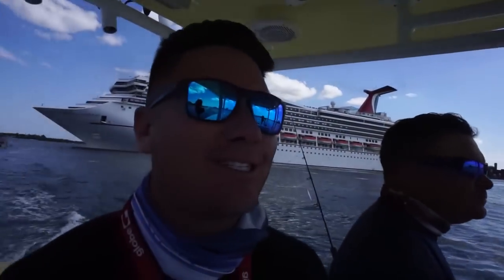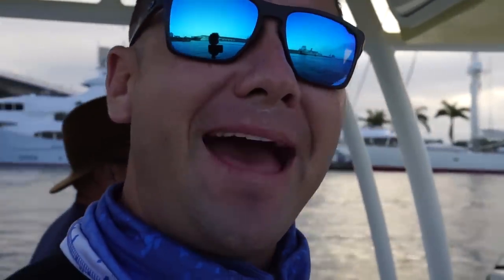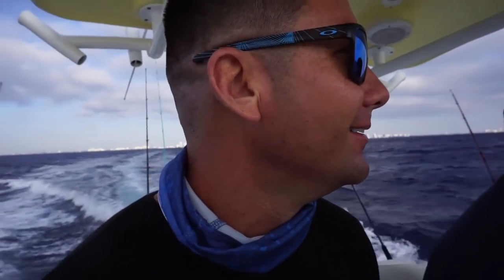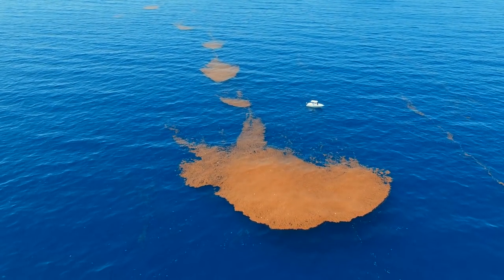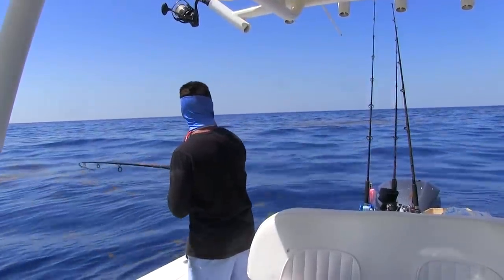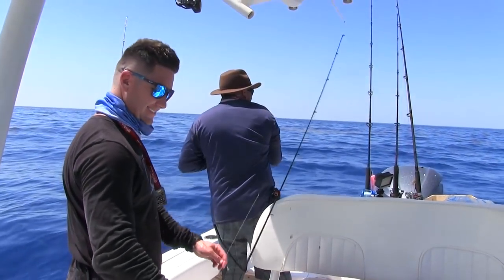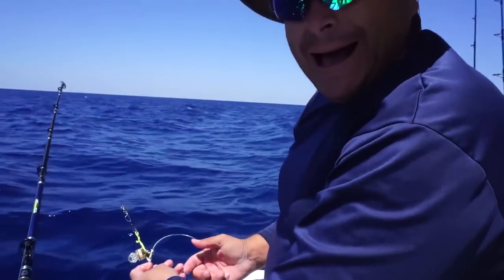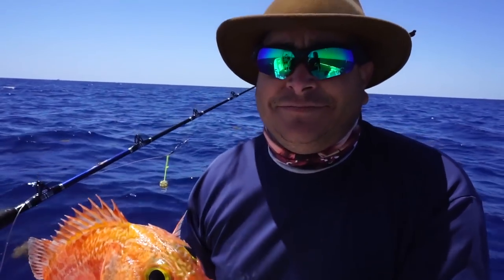Dolphin, Mahi Mahi, Dorado fish & Deep dropping for GIANT blackbelly rosefish (Fishing Florida)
▬▬▬▬▬▬▬ SUPPORT & SUBSCIBE ▬▬▬▬▬▬▬

The BRAND NEW order Just arrived! Thank you in advance for your support!
Link available to order while supplies last!

▬▬▬▬▬▬▬ Tackle Gear Setup In this Episode ▬▬▬▬▬▬

(Gear Used)
DEEP DROP GEAR
Weights
Lights
Hooks
MAHI TROLLING
PINK Islander for trolling
BLUE Islander for trolling
MAHI SIGHT FISHING
Penn Conflict II
PENN Fierce II Combo
SHIMANO SPINNING REEL
Circle Hook
Fluorocarbon Leader

Trolling Motor
Popping Cork
Mustad Hooks
SHRIMP
NET
PENN Battle II Combo
Shimano Saros Spinning Fishing Reel
SHIMANO STRADIC FK SPINNING REEL
Fluorocarbon leader 20 LB
Owner's Mutu Light Circle Hook
Water Gremlin Removable Split Shot Pouch
Canon VIXIA HF G20 HD Camcorder Touchscreen
Sony Alpha a6000 Mirrorless16-50mm Power Zoom Lens

▬▬▬▬▬▬▬ More Info About Species caught▬▬▬▬▬▬▬
Deep dropping for blackbelly rosefish
When nothing else is biting, catch these small, tasty fish on the bottom of the ocean in 800 feet
September 13, 2012|By Steve Waters, Sun Sentinel
There are days when all an offshore angler wants to do is to come home with some fish for dinner.

But what's that angler to do when tasty species such as dolphin, cobia, tuna, snapper and grouper aren't biting?

That's when it's time to go deep for blackbelly rosefish.

For Capt. Mario Cote´and his son Capt. Kevin Cote´, who offer charter fishing trips out of Port Everglades Inlet on No Vacansea, deep dropping is almost always a sure way to guarantee fresh fish for the table.

Two weeks ago the two men, of Hollywood, had run more than a dozen miles offshore in search of dolphin, but the colorful fish were just not around. There were no weedlines or pieces of floating debris, which attract baitfish that attract dolphin. And the only birds they saw also were looking for fish.

Wanting to provide something for their guest to bring home, and since they were already out pretty far, they decided to stop in 800 feet off Hollywood on the way in and do some deep dropping.
While Mario used the boat's GPS unit to call up productive spots, Kevin set up their electric fishing outfit.

He clipped on a leader with five circle hooks and baited each with a piece of squid. Then he clipped a heavy, cylindrical lead weight to the end of the leader to get the baits to the bottom.

Soon after the weight touched down, the tip of the bent-butt rod, which Kevin left in the rod-holder, twitched a couple of times. He slowly cranked up some of the 80-pound braided line to entice a few more fish to bite, then hit the switch to turn on the reel and let it bring up the fish the rest of the way.

When the leader hit the rod tip, Kevin turned off the reel and lifted four blackbelly rosefish into the boat.

The bright reddish-orange fish don't get very big — 15 inches would be considered good-sized — but their firm, white fillets are delicious, something their guest confirmed a few days later when he called to say that the rosefish were the best fish he'd ever eaten.